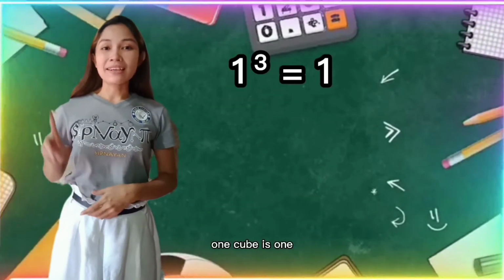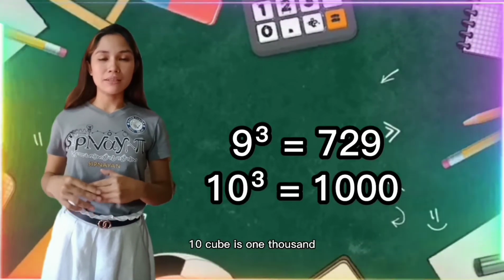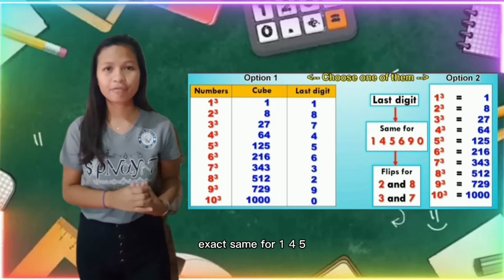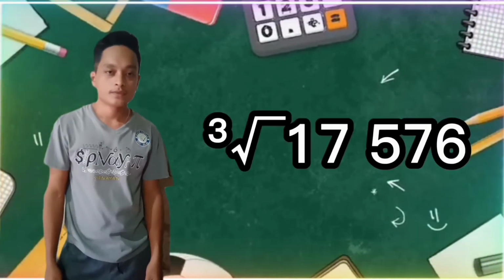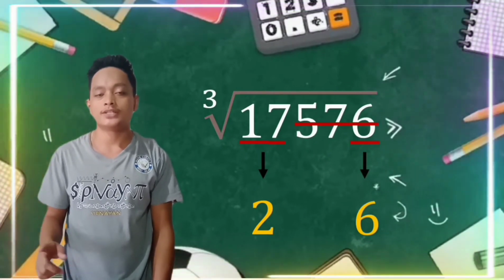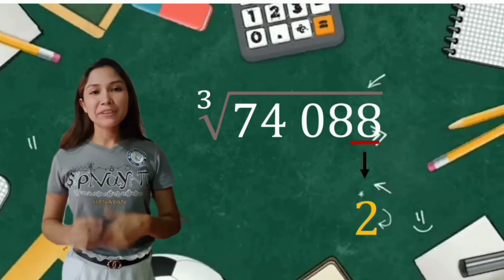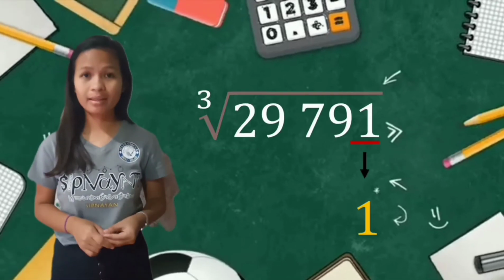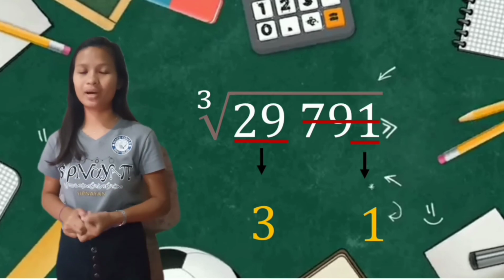Cube Rootrix by Michelle Ann Abaniel, Aldrin Butron, Jhulie Khryss dela Cruz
Cube Rootrix is a method in solving the cube root of a certain number in faster and easy way.